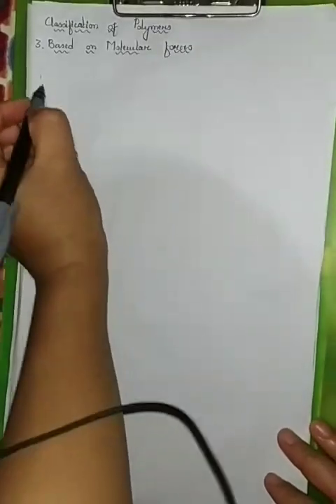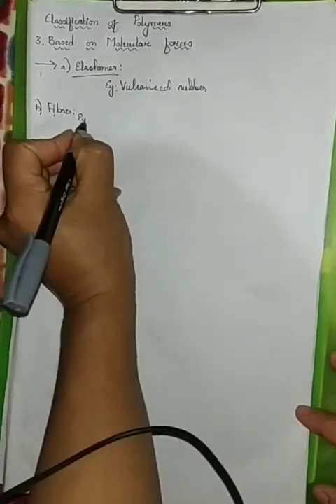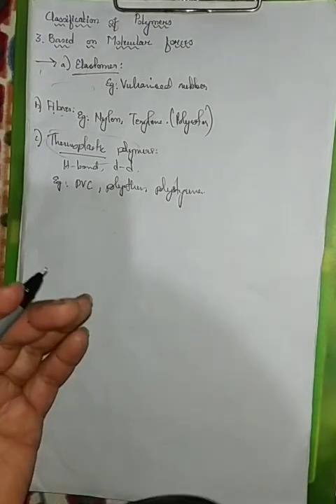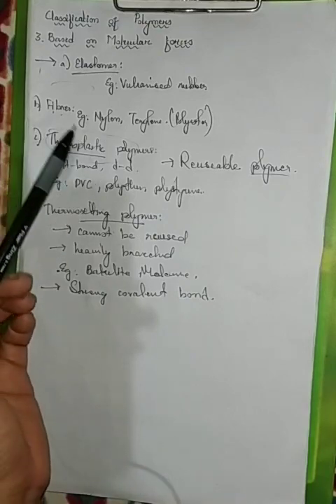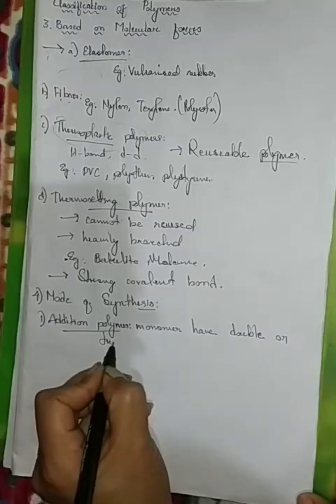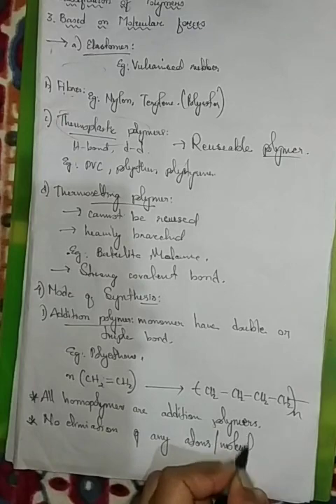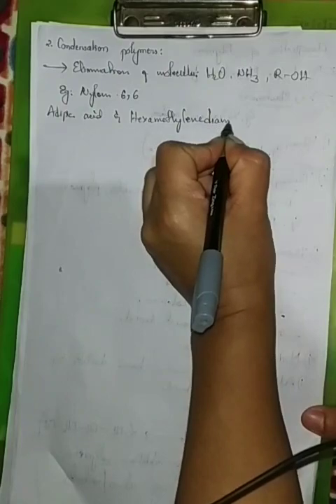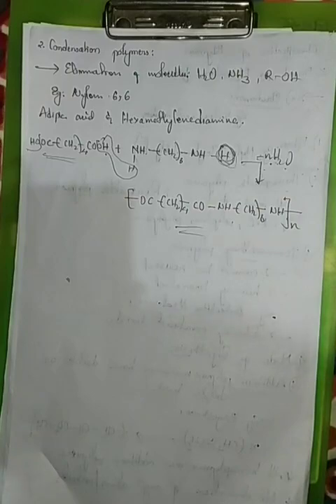Class 12- Polymers Video 2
Explanation on the classification of Polymers